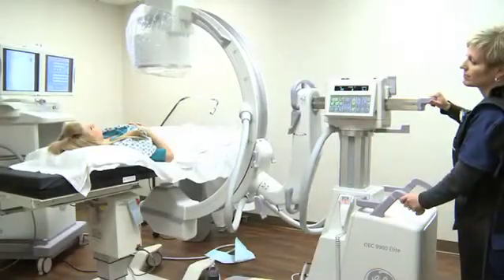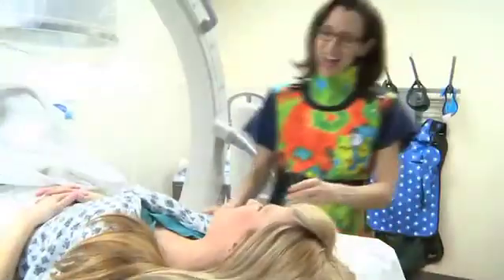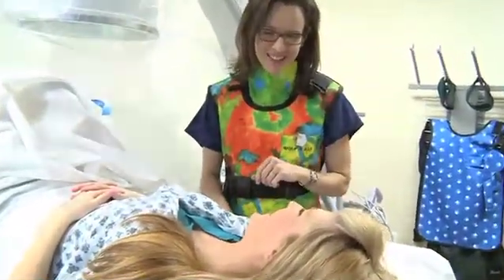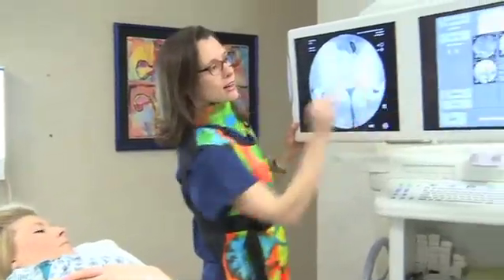HSG Test - Omaha, Lincoln, Bellevue, Council Bluffs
A hystersalpingogram (HSG) test examines the status of a woman's fallopian tubes. An HSG can be performed at HCRM and involves the use of dye that is injected into the uterine cavity and passes through the fallopian tubes. When a patient's fallopian tubes are blocked, it prevents the sperm and egg from meeting, which prevents pregnancy.To learn more about Heartland Center for Reproductive Medicine, please